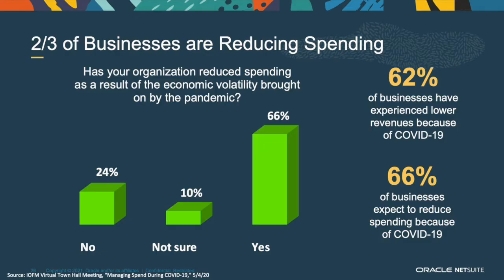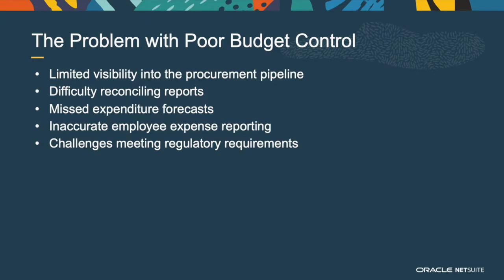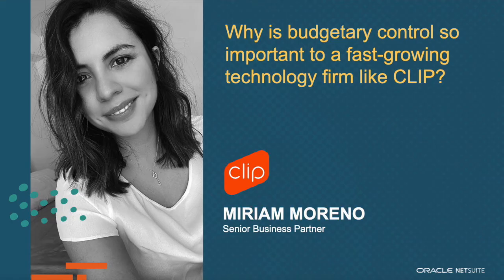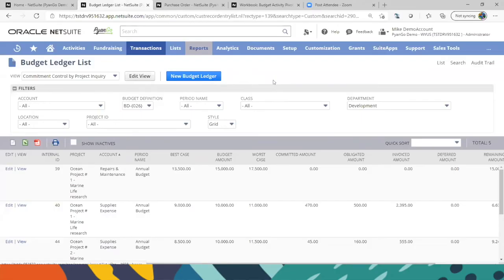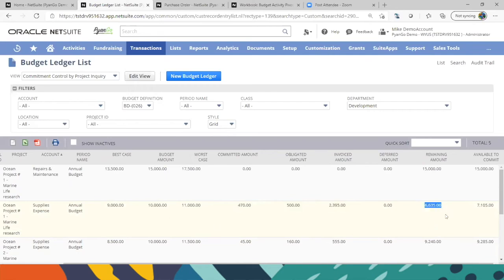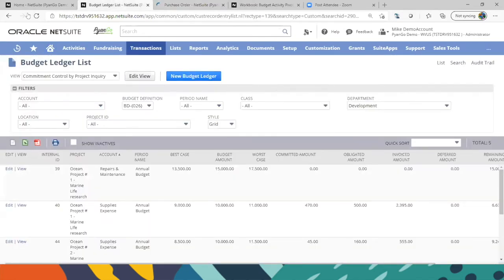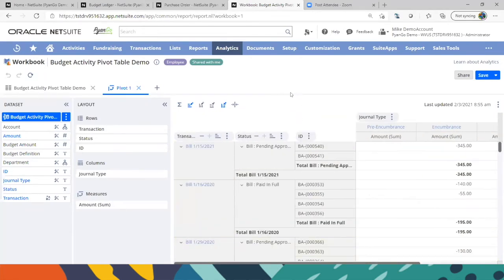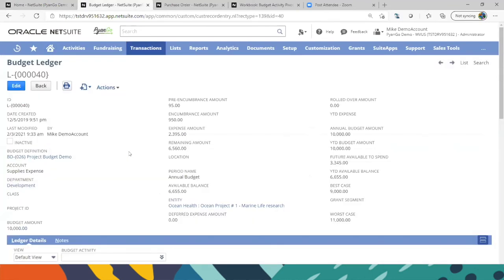SUITEWORLD ON AIR 2021: Automating and Controlling Spend Management in NetSuite with PyanGo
SUITEWORLD ON AIR 2021 - Class Presentation

Businesses are watching their spending more closely these days. But it is hard to keep expenses in check when you rely on spreadsheets to track budgets and spending.

One tech company learned this firsthand when the number of purchase orders it received increased five-fold in a matter of months.

Join us for this session and hear how NetSuite user and financial services technology firm Clip was able to take control of its spending and better allocate its resources by deploying an automated budgetary control solution.

What you will learn:
- Why Clip chose PyanGo’s budgetary control solution for NetSuite
- How automated Budgetary Control works natively in NetSuite
- How an automated budgetary control solution helped Clip take control of its spending